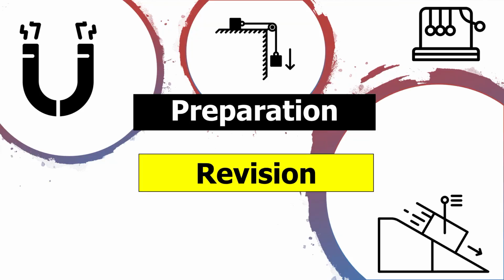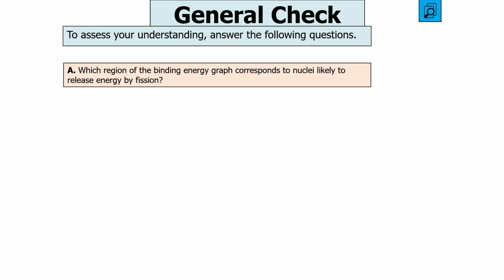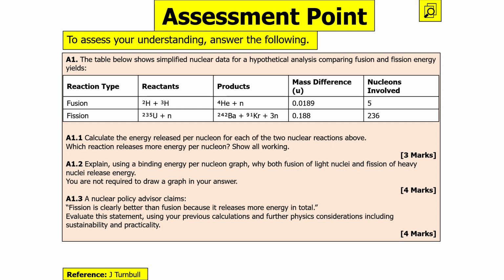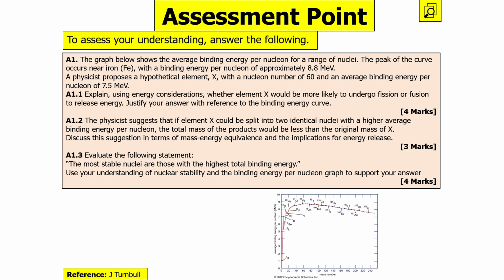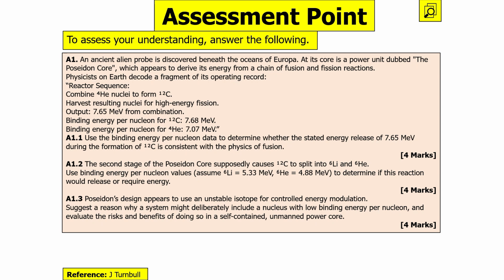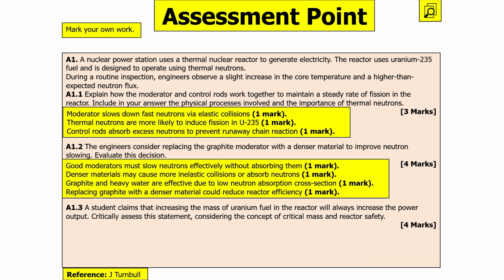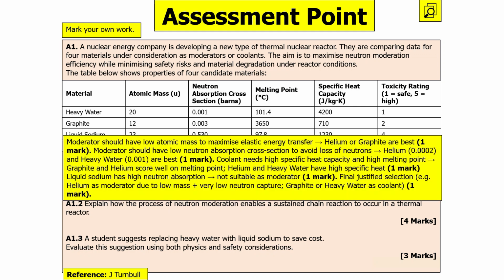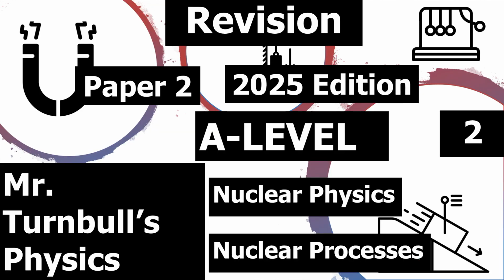A Level Physics Paper 2 Revision Session: Nuclear Physics Questions 2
This is a revision session looking at questions of Nuclear Physics in A-Level Physics.